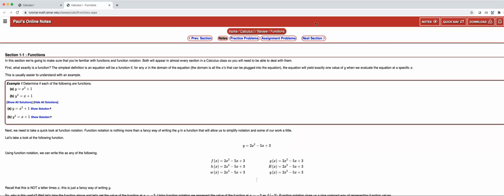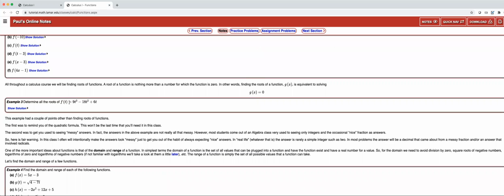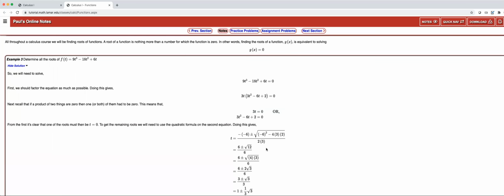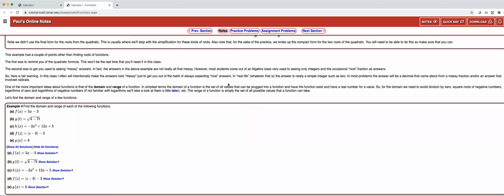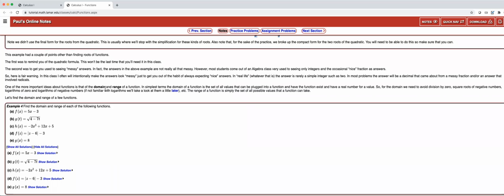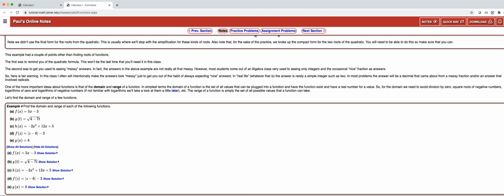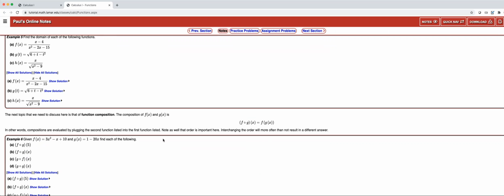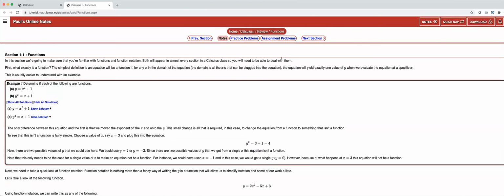Maths Calculus I: Functions